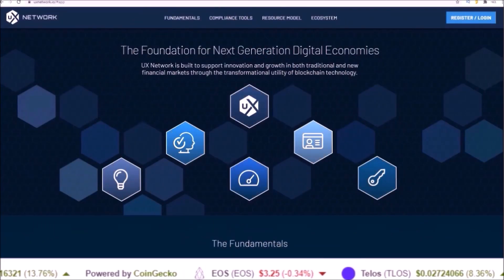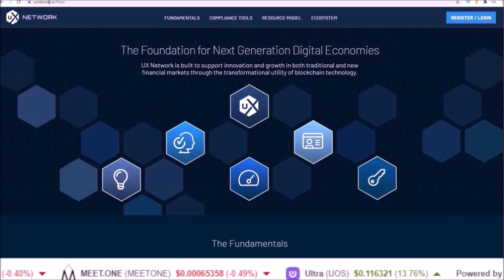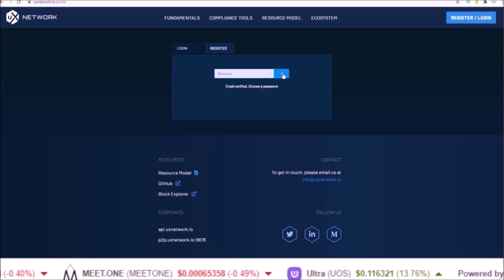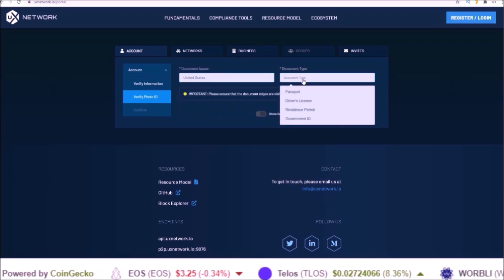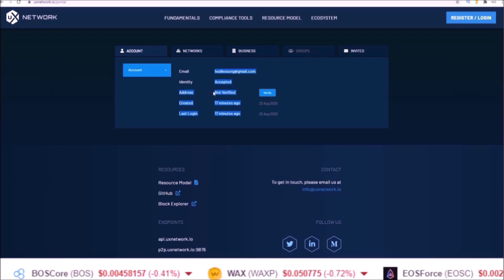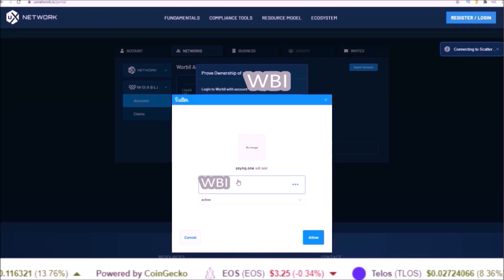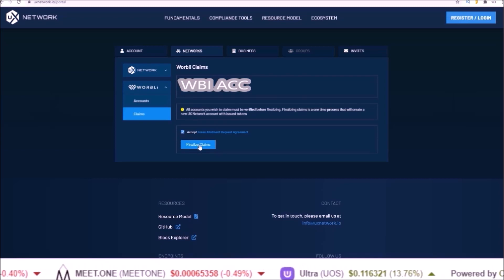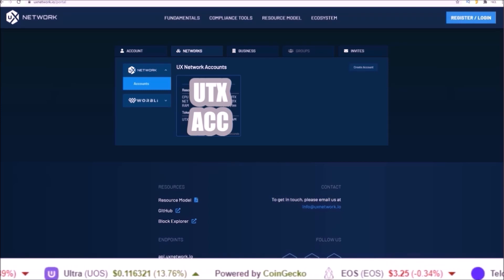UX Network: Worbli Token Swap Tutorial (WBI to UTX)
The Worbli blockchain (WBI token) is token swapping to the UX Network (UTX token).  In this video tutorial we walk thru the Worbli token swap process.  Users must swap before Aug. 31, 2020.

EOS Proxy: hodleosvoter
Telos Proxy: hodltelospro
WAX Proxy: hodlwaxiopro

EOS: hodleosvoter
TLOS: hodltelospro
WAX: hodlwaxiopro